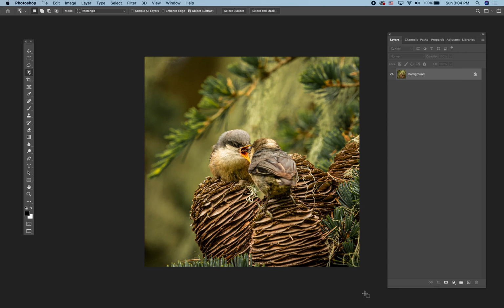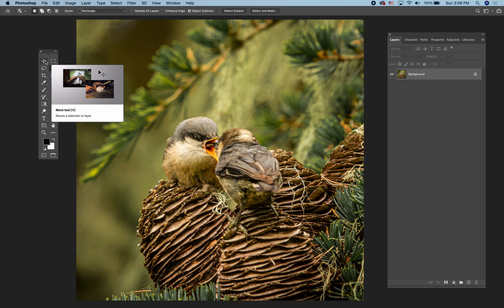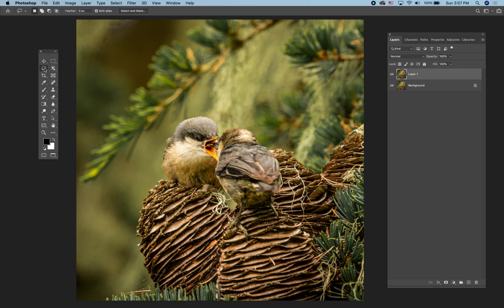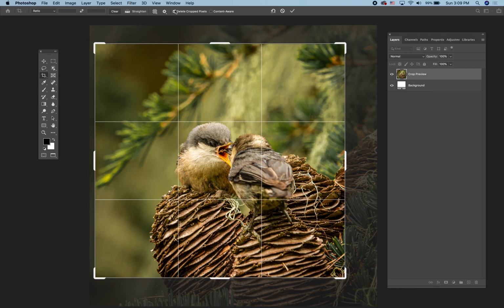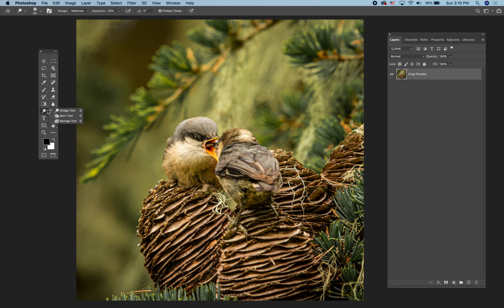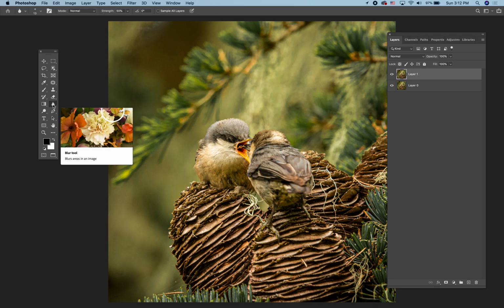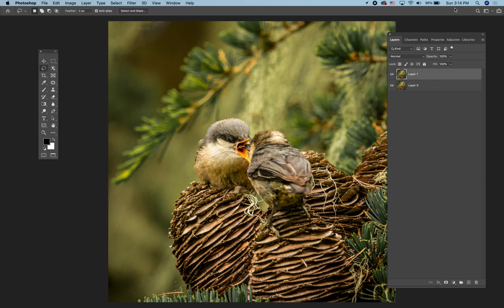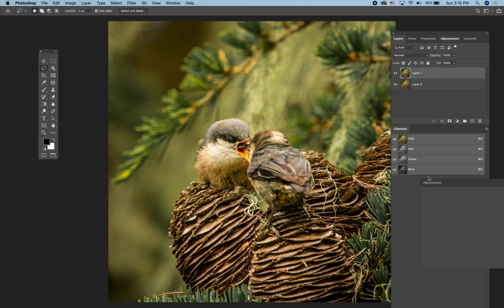Photoshop Tools and Panels